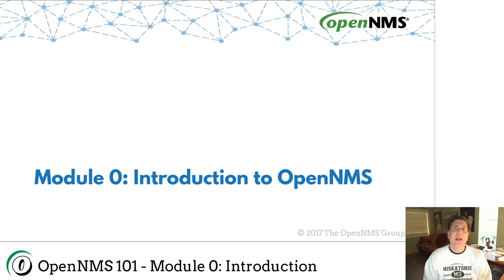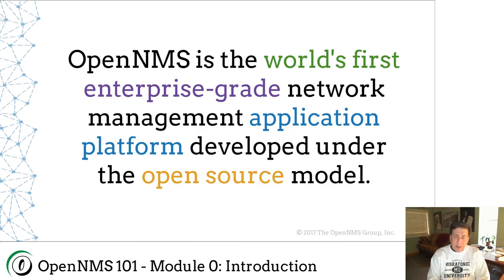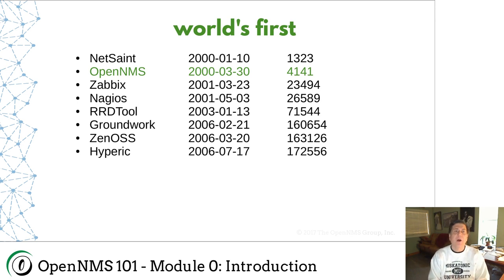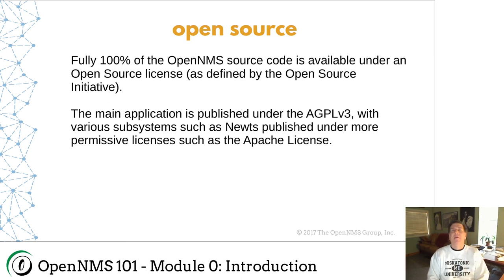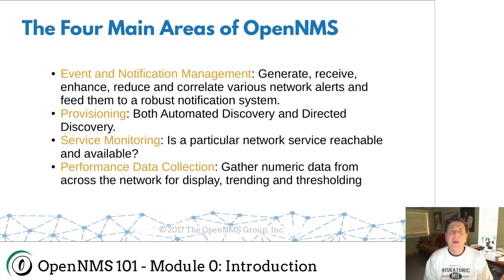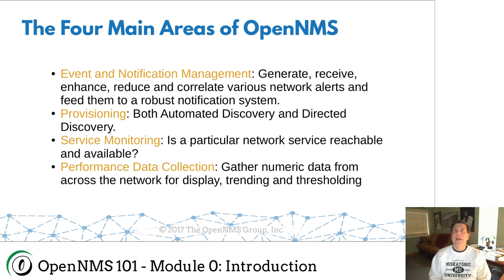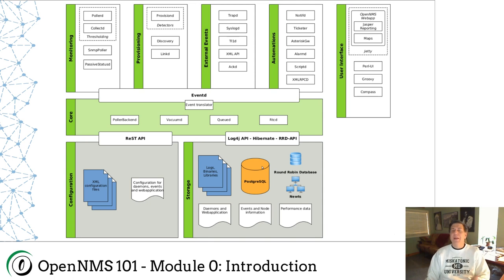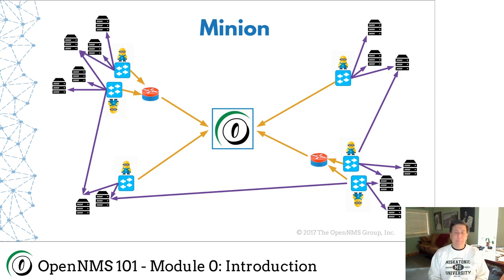OpenNMS 101 - Module 0: Introduction to OpenNMS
OpenNMS 101 is a series of videos containing most of the content of the formal OpenNMS training course given by The OpenNMS Group.

This lesson is an introduction to OpenNMS that discusses the project's history, an overview of the platform and a glimpse into the future.